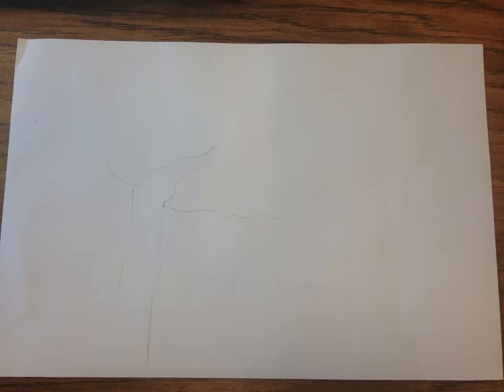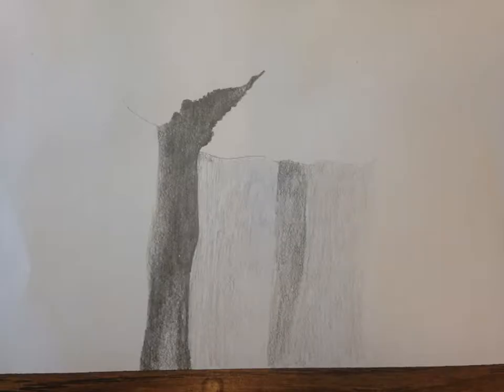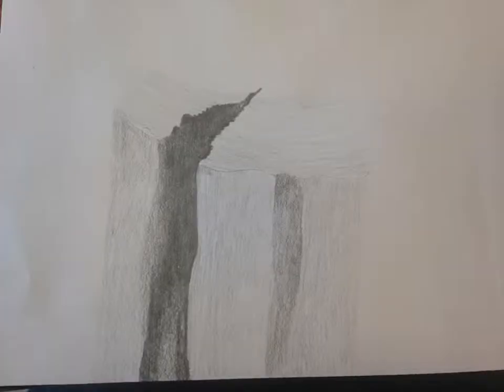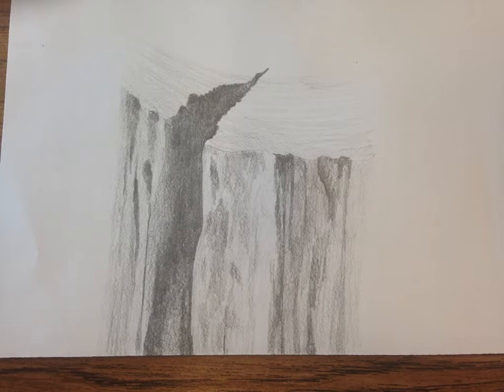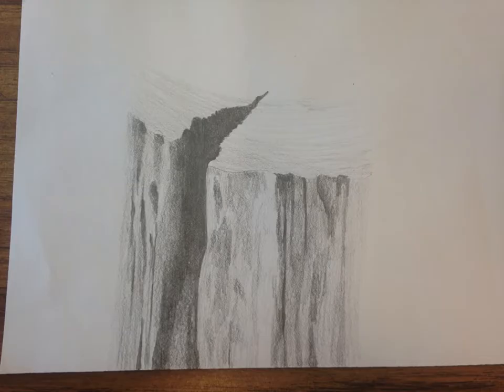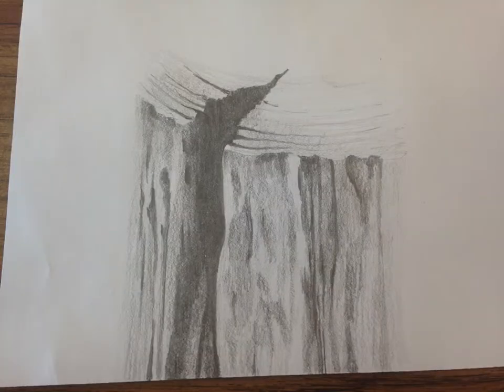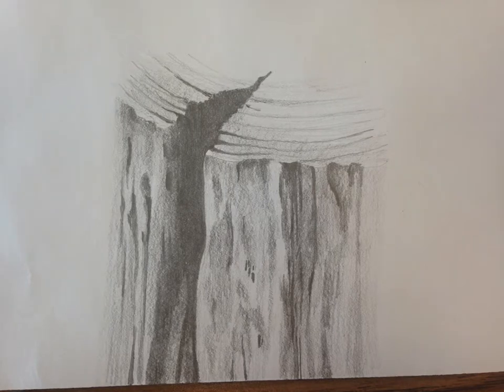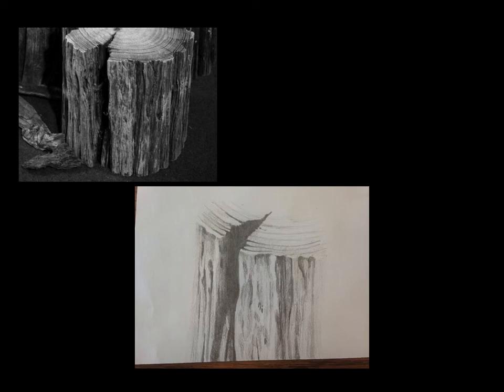Log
Westside High School art department, District 66 Log Tutorial